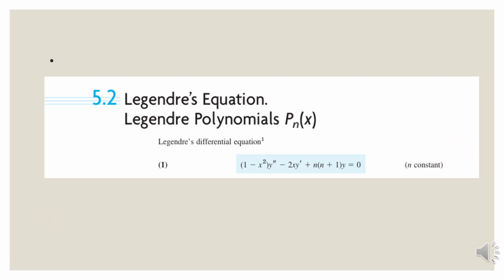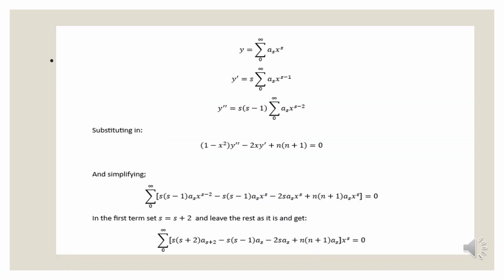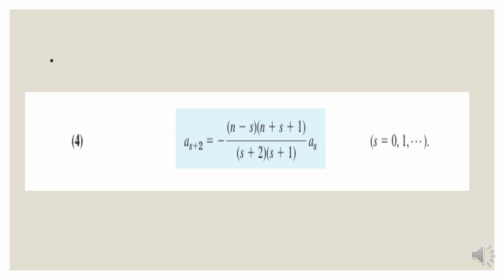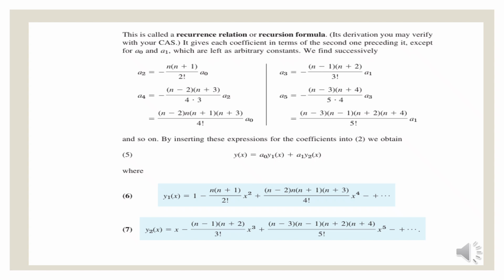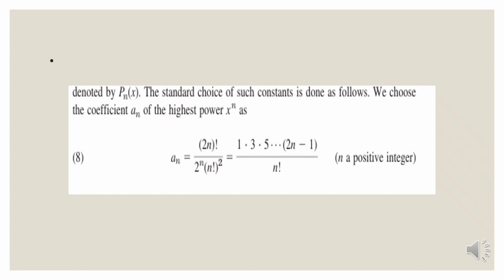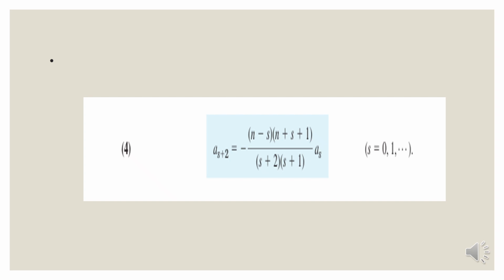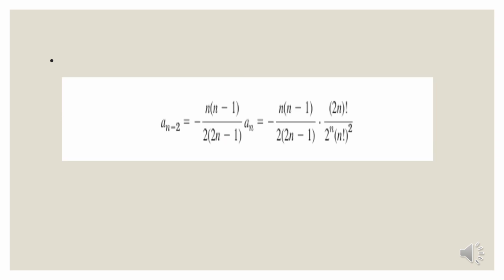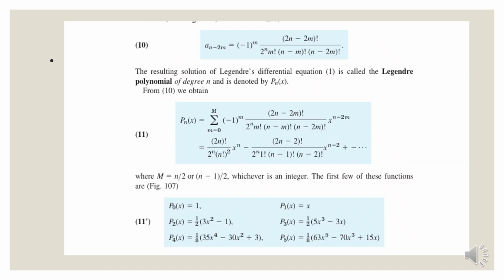Solving Legendre’s Differential equation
In this book, we look at a way of solving Legendre differential equation by use of power series expansion. We look at the steps taken to arrive at the final solution.